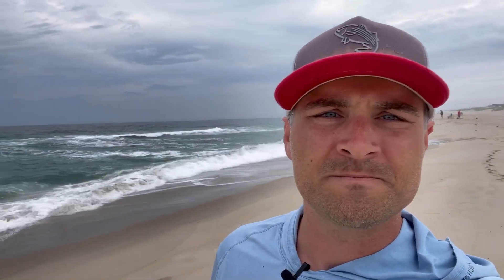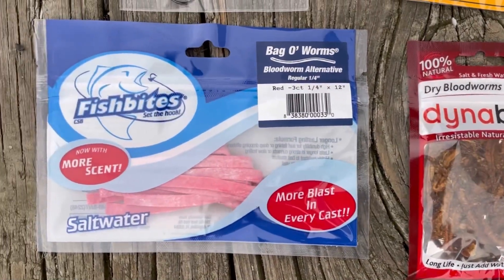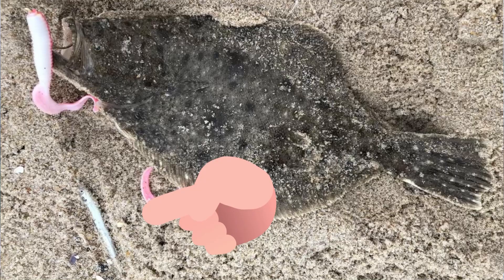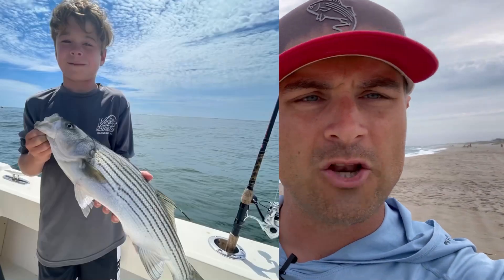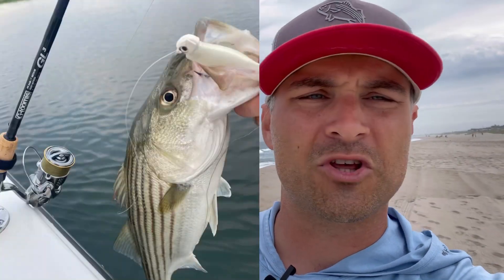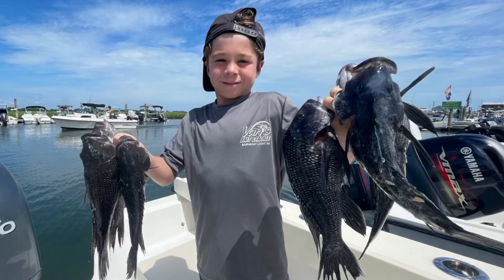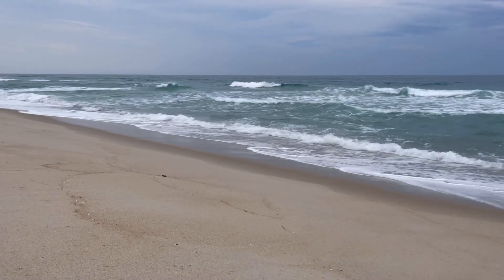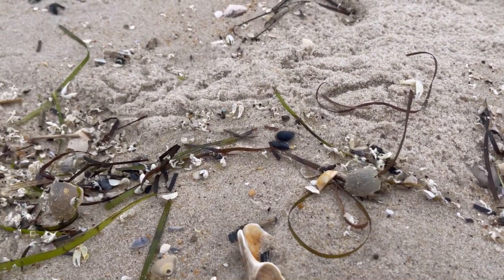LBI Fishing Report 7/9/22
Fishing LBI weekend report update for the Long Beach Island area/waters on Saturday July 9th.